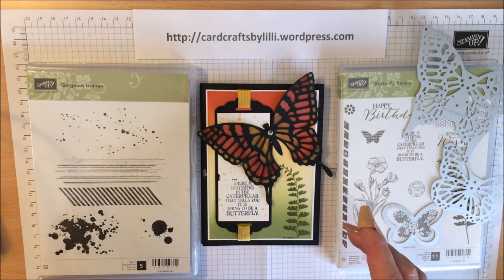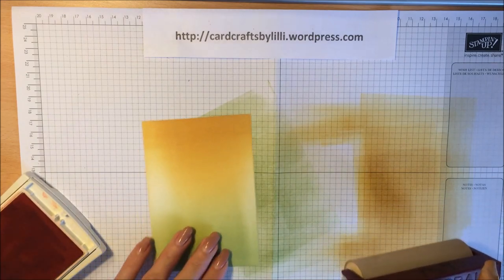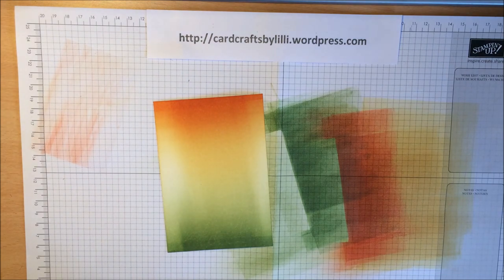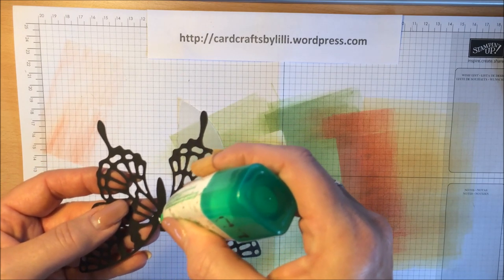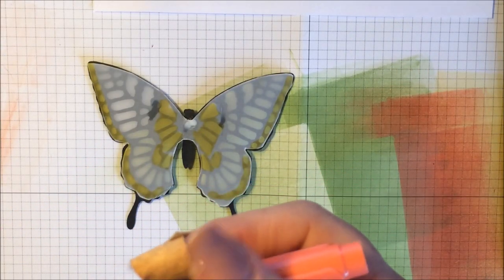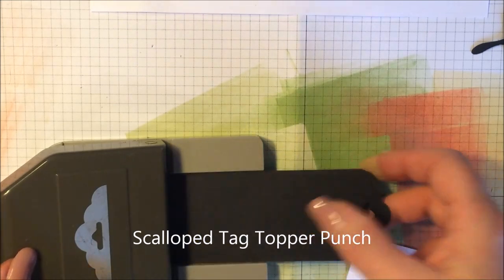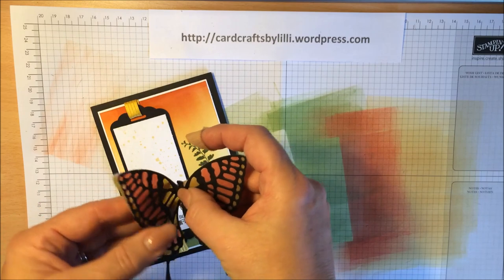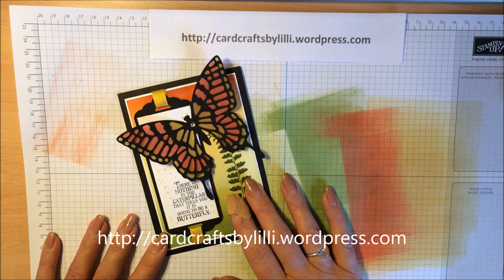Butterfly Basics: - stained glass effect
A truly simple and effective technique using the gorgeous Butterfly Thinlits from Stampin' Up!